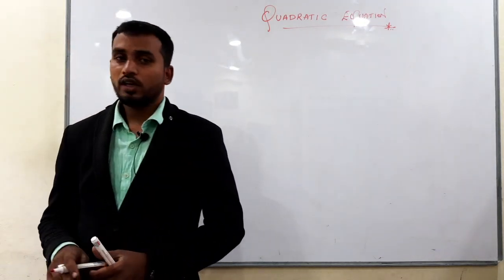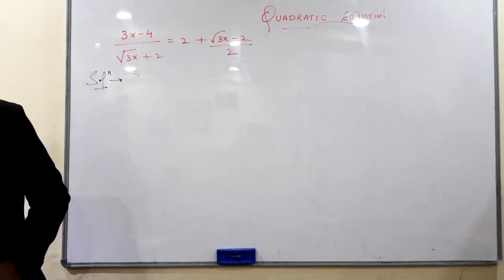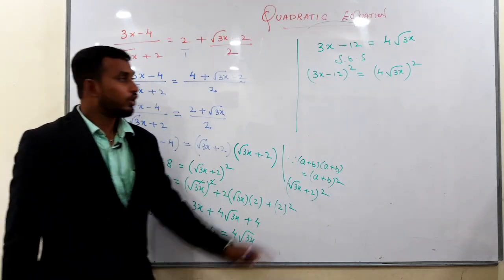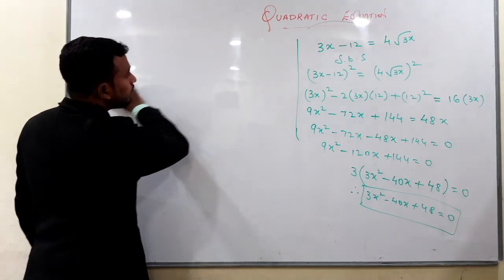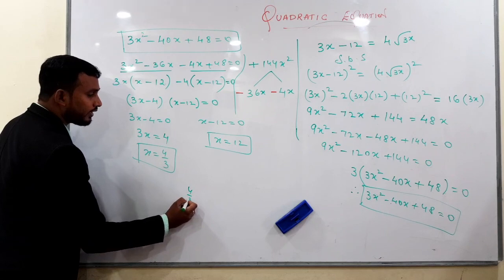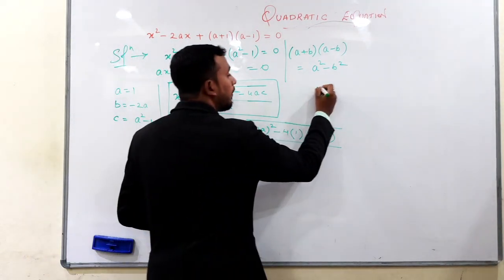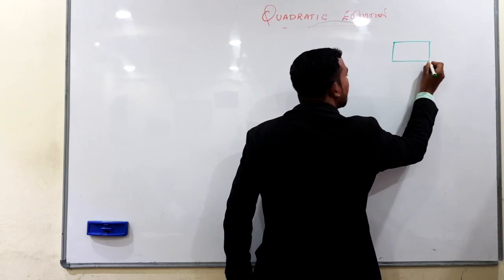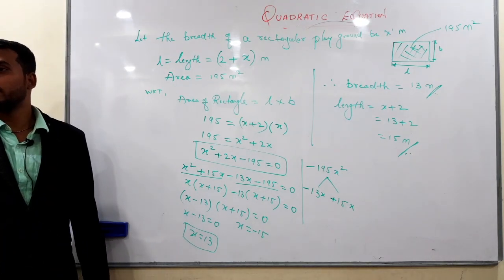class 10 | Quadratic equation | Quick Revision | Part 3 | Instagram live class | Ncert | Karnataka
Class 10  Quadratic equation | Quadratic equation 2021 | SSLC Mathematics Quadratic equation 2021 Karnataka | Maths Passing Package 2021 Karnataka Board | Model Question Paper 2021 SSLC Karnataka Board

Dear Students, in this video we are going to study a very important Model Papers 2021 Karnataka Board of Class 10, 3rd Language English. Hope you find it helpful & interesting. Enjoy Learning!

👉 Watch 1st Language Kannada Passing Package here:
👉 Watch 1st Language English Passing Package here:
👉 Watch 1st Language Hindi Passing Package here:

👉 Watch 2nd Language English Passing Package here:

👉 Watch 3rd Language Kannada Passing Package here:
👉 Watch 3rd Language English Passing Package here:
👉 Watch 3rd Language Hindi Passing Package here: